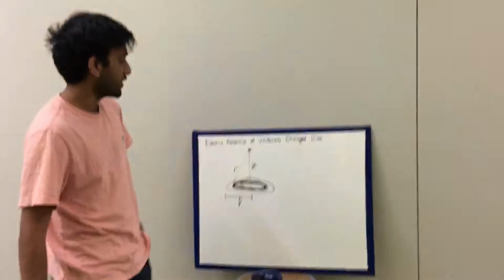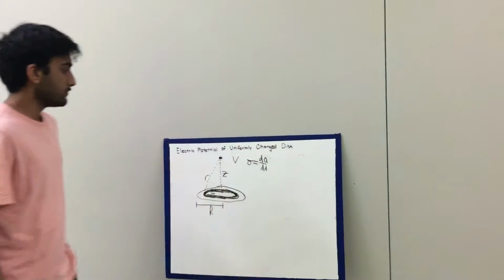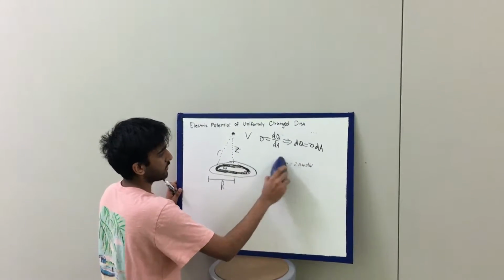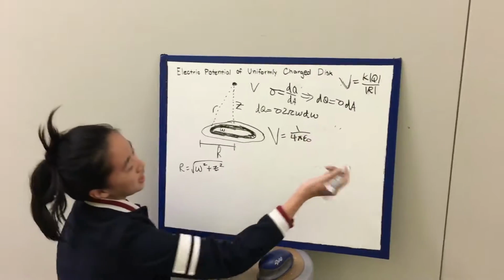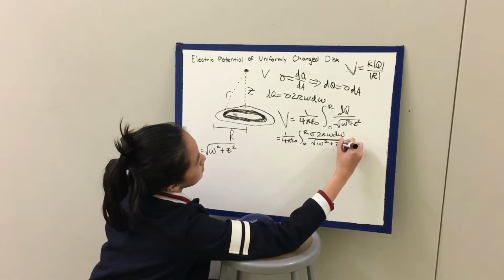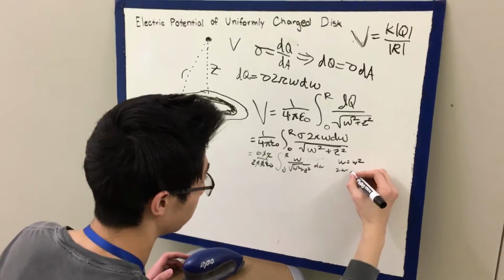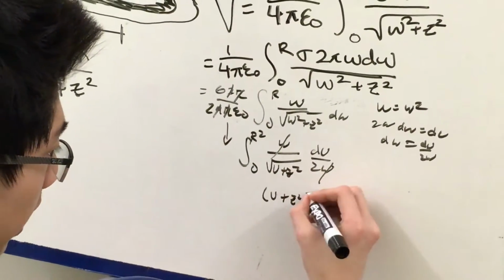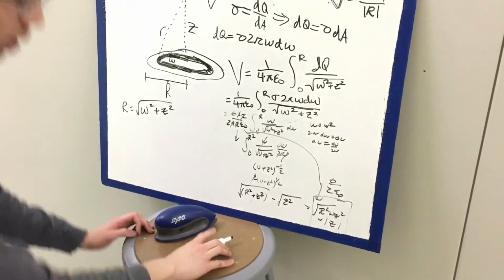Physics Video 2: Electric Boogaloo (Potential) of Uniformly Charged Disk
Very cool Physics C video on electric potential of uniformly charged disk.